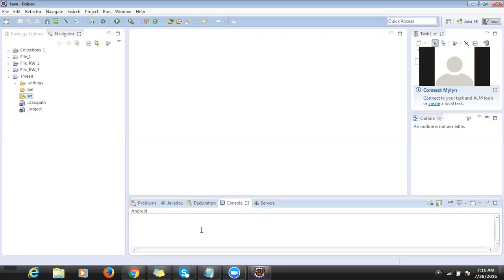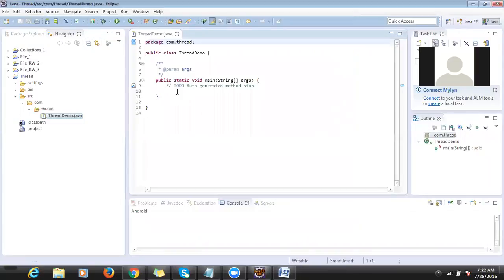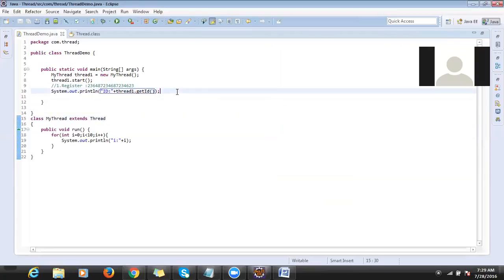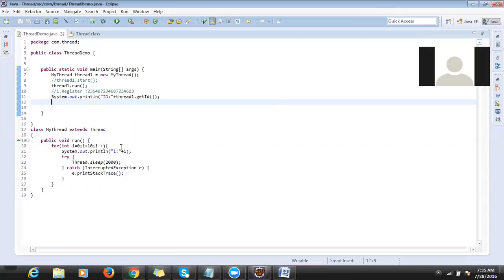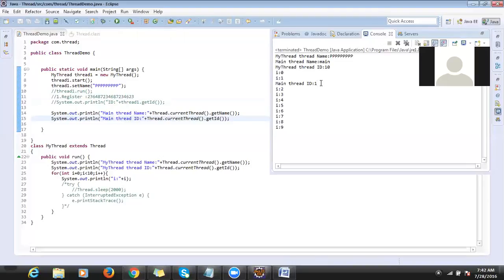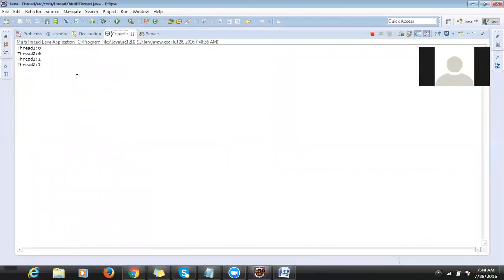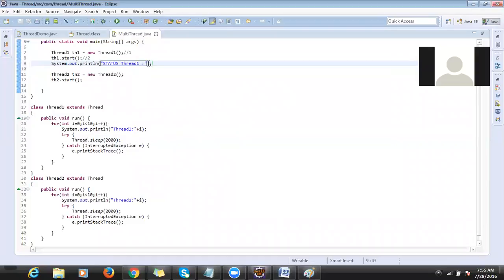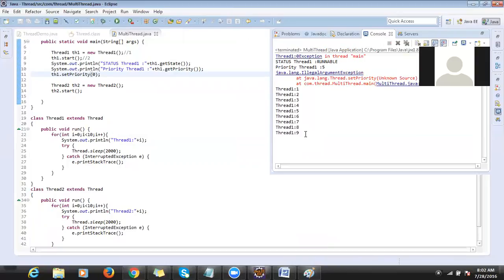Java multi thread Part 1